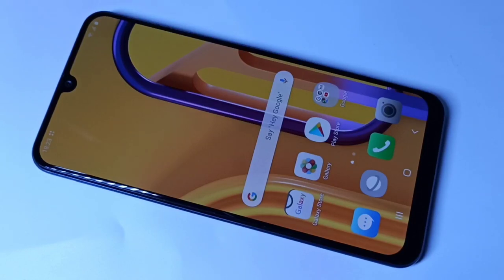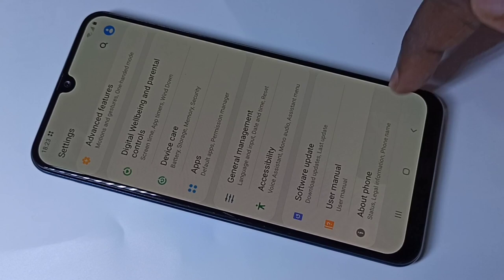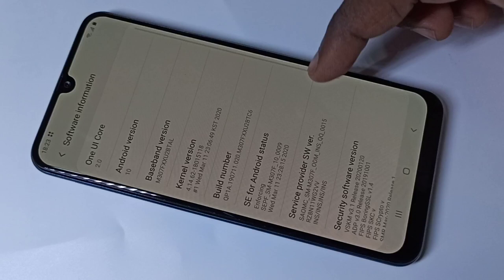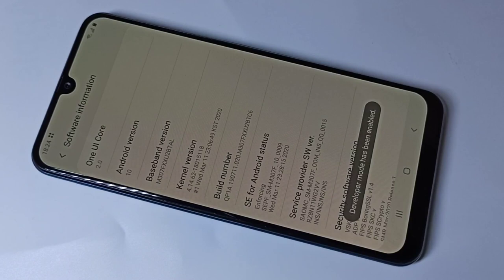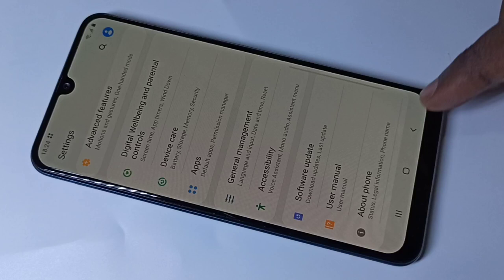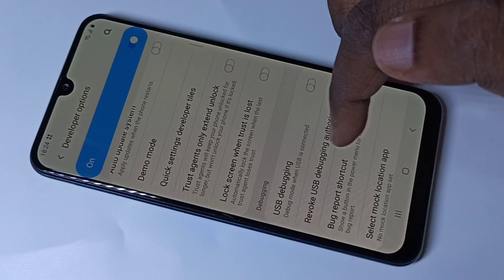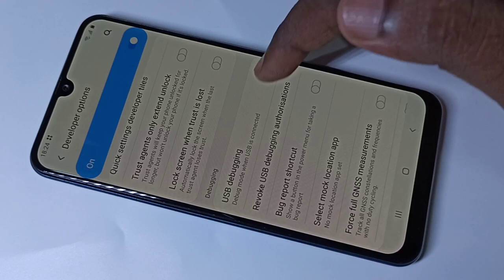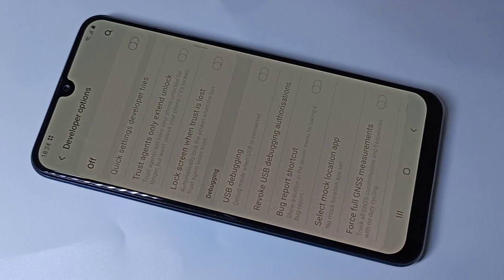Enable USB Debugging Mode and Developer Options Samsung Galaxy A10 A10s